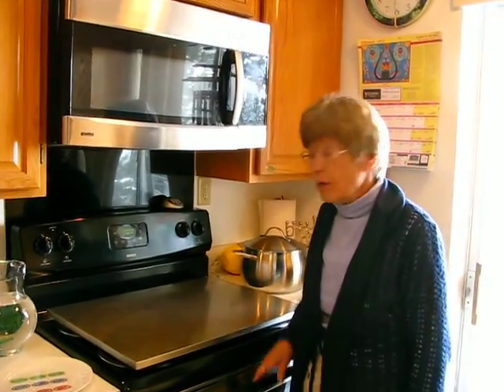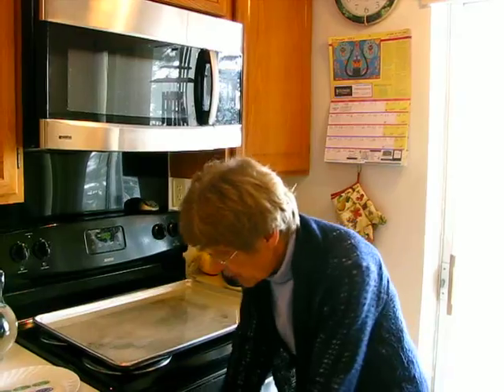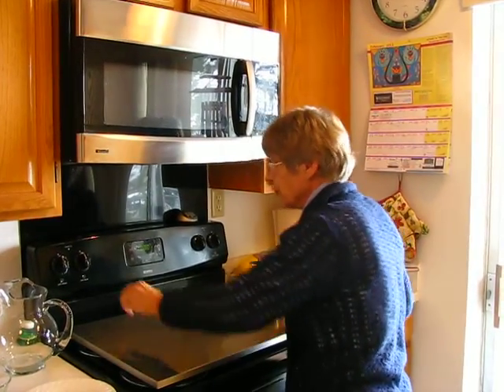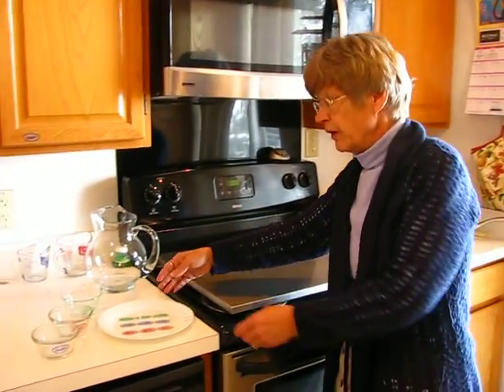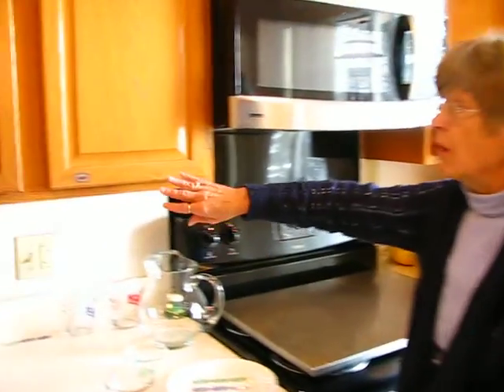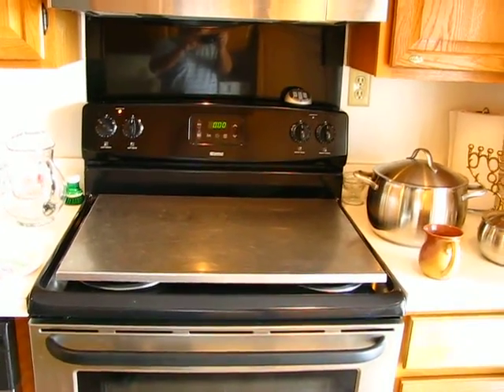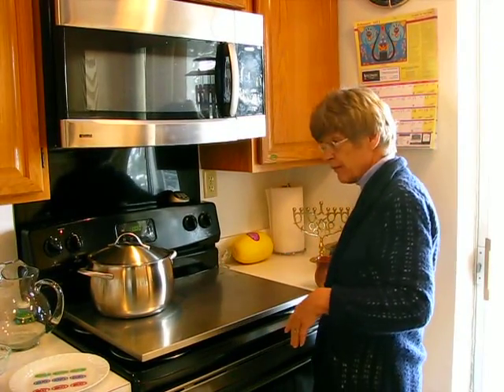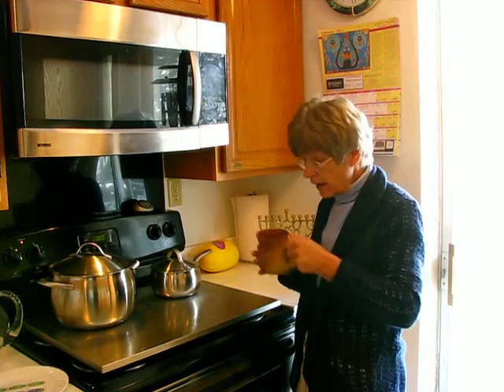On Sale - How to use a water Blech on Shabbat and Yom Tovim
How to use a water blech on shabbos and Yom Tovim

1:  Blech - literally means metal.  It refers to the metal cover plate that is placed on an open flame in order to cover it on Shabbos
2: Cooking
    A: Heating any uncooked or partially cooked solid or liquid food to a Temperature of 113 degrees F, Yad Soledet Bo, or higher is termed "Cooking"

3: Ein Bishul Achar Bishul - "There is no cooking after cooking/"  Fully cooked solids are not able be cooked again.  However, liquids can cook again and may not be reheated.

4: Water Blech Al Gavy Water Blech - a vessel on top of another vessel, e.g.. a pot containing food on top of another pot containing food.

5: Yad Soledet Bo - Laterally means, "a hand can be placed on it".  That is, if you can put your hand on a heat source without burning you hand, you may use that as warming tray or blech because no cooking will occur.  This temperature is generally agreed to be 113 degrees F.

600 South Holly Suite 103
Denver, Colorado 80246

A Jewish holiday or festival is a day or series of days observed by Jews as a holy or secular commemoration of an important event in Jewish history. In Hebrew, Jewish holidays and festivals, depending on their nature, may be called yom tov  ("good day") (Yiddish: yontif) or Ḥagh/Chag ("festival") or ta'anit  ("fast").

A "Yom Tov" has similar obligations and restrictions to Shabbat, with the exception that you can cook, carry, and transfer fire (from a pre-existing flame).

The origins of various Jewish holidays generally can be found in Biblical mitzvot (commandments).

2488